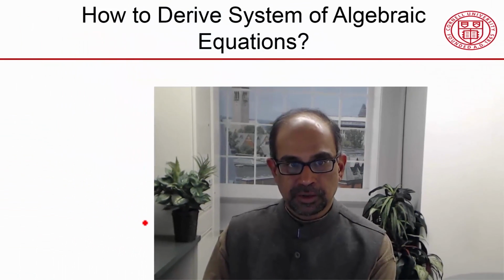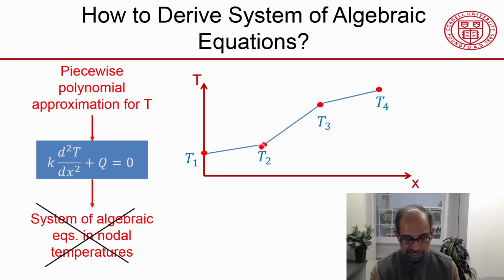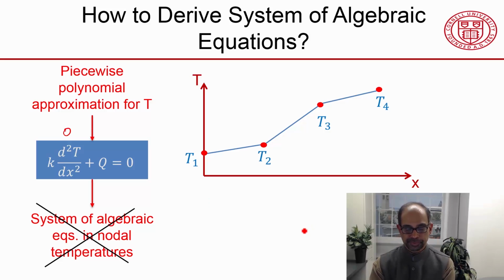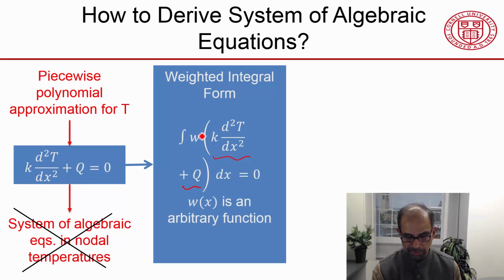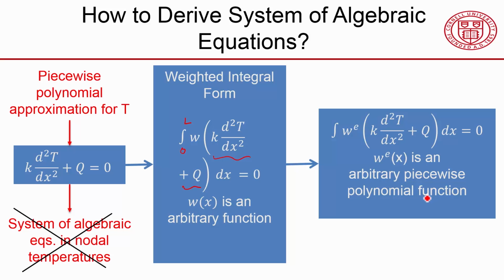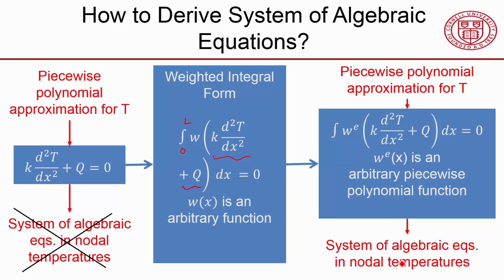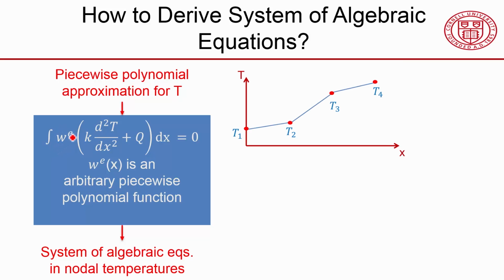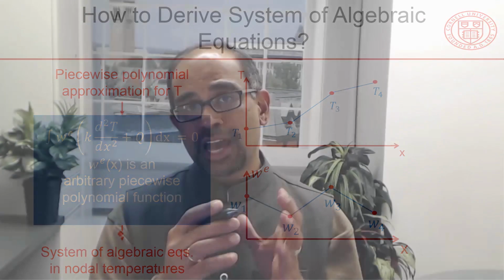CORENGR22016-V002200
1.3.2 How to Derive Algebraic Equations.mp4